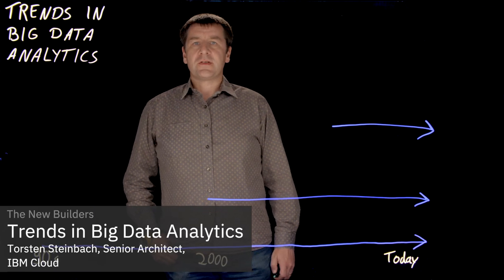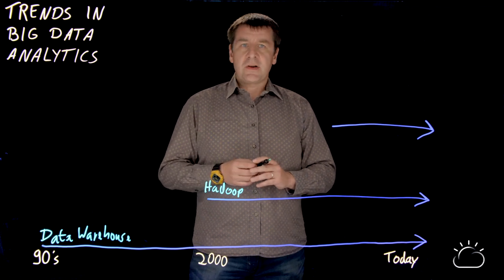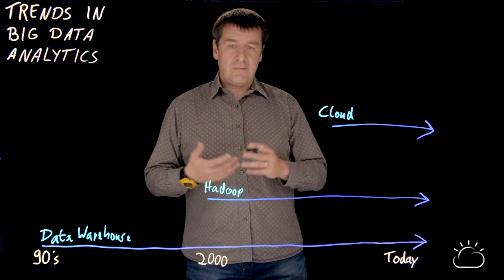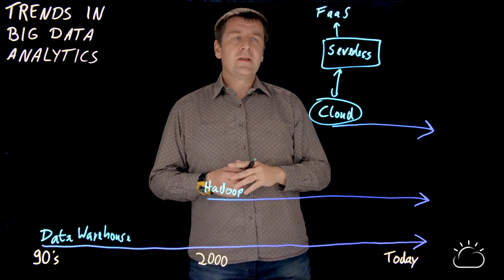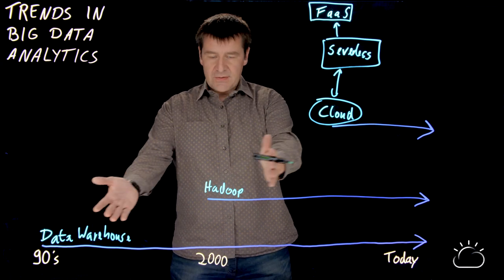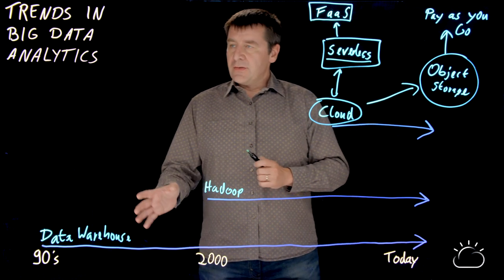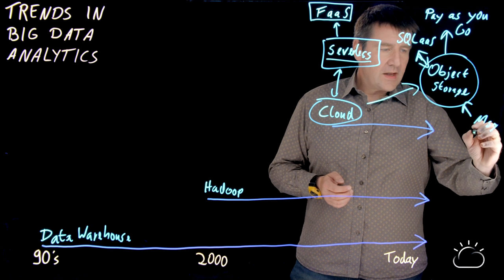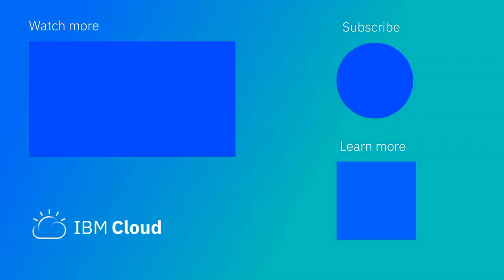Big Data Explained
Big data has been around the past few decades in a traditional form factor of big data systems such as a data warehouse but starting around the year 2000 Hadoop helped expand these integrated systems to be more open in terms of the data and analytics that could be supported.

Check out this lightboard video with Torsten Steinbach from IBM Cloud as he goes through the evolution of big data and analytics and how serverless technology has made a big impact.